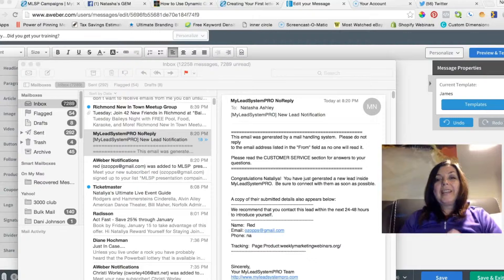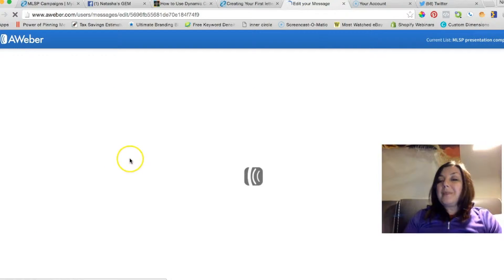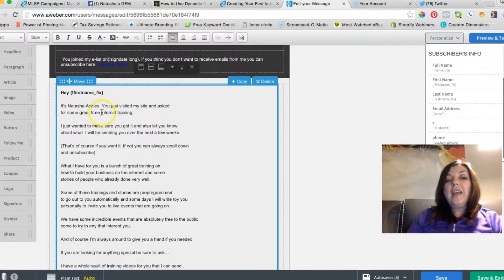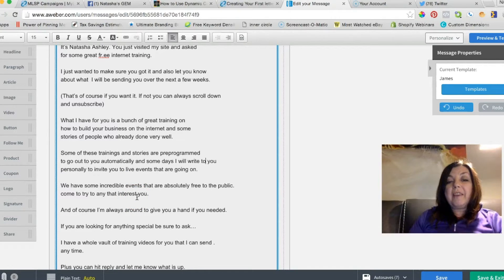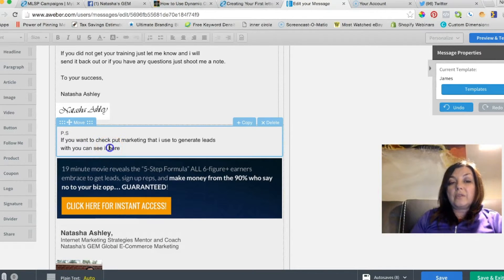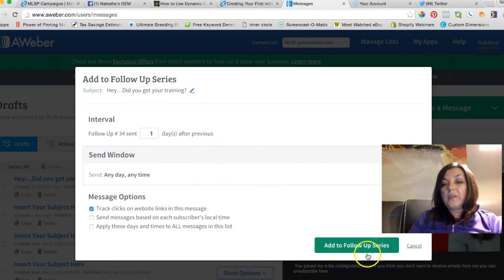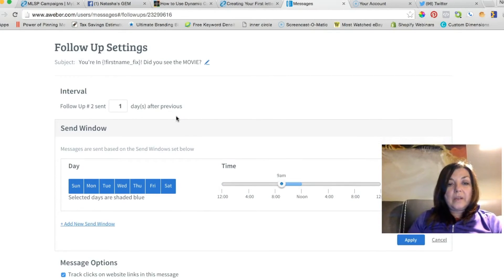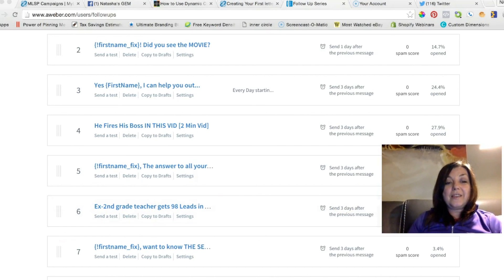Vifeo #15 Creating Your First Letter